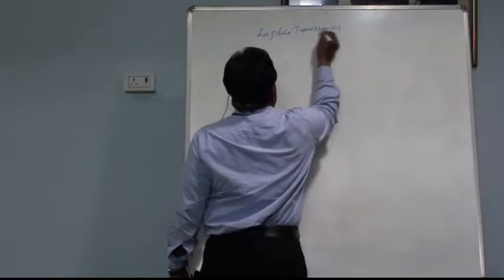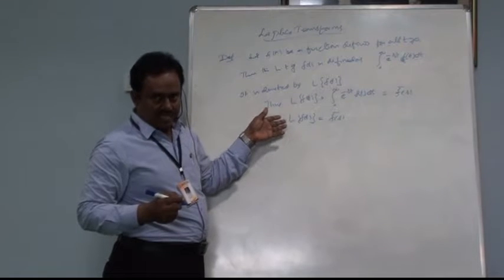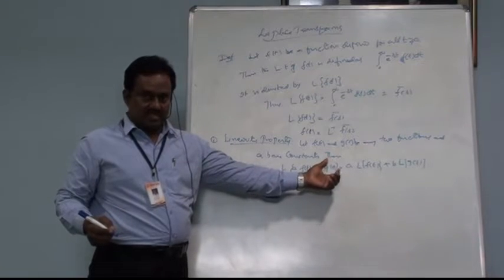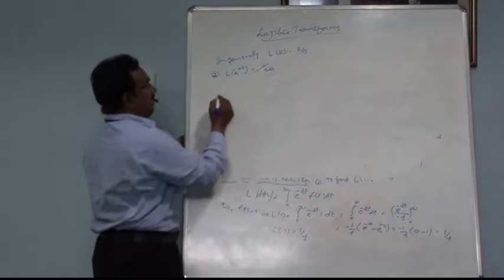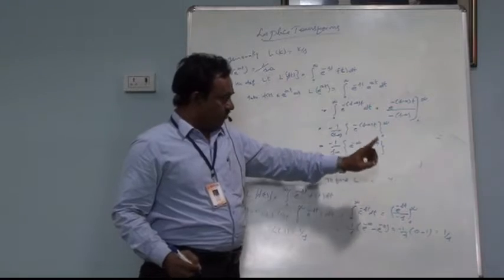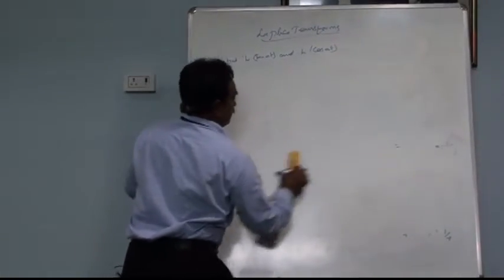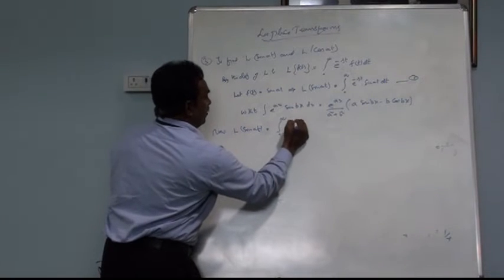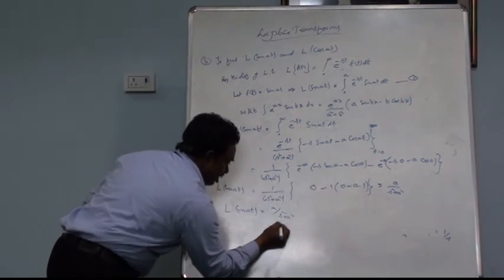lecture on laplace transform by shiva das H&S dept